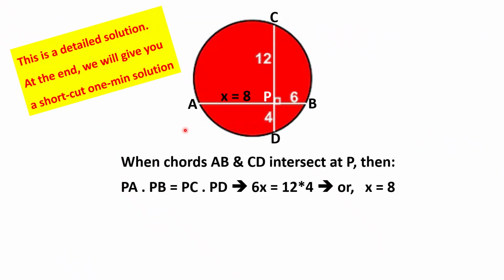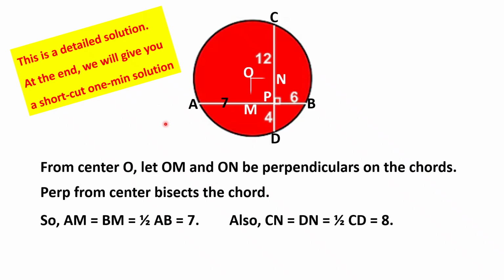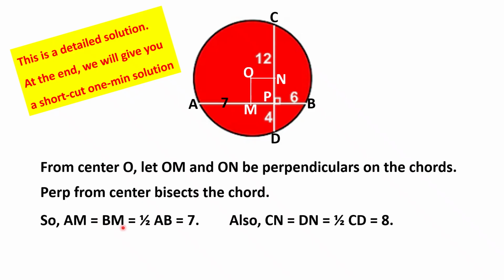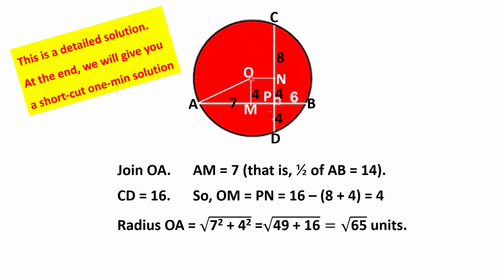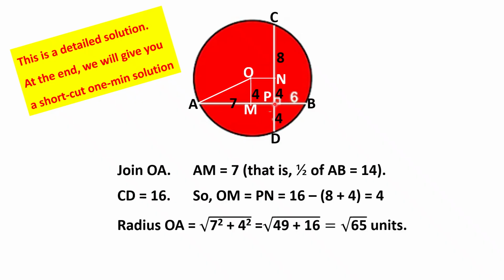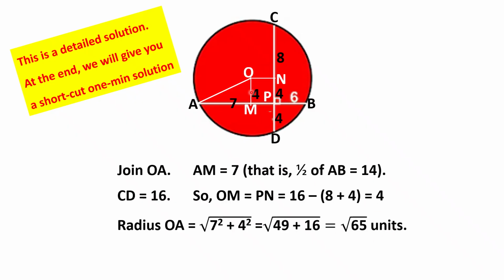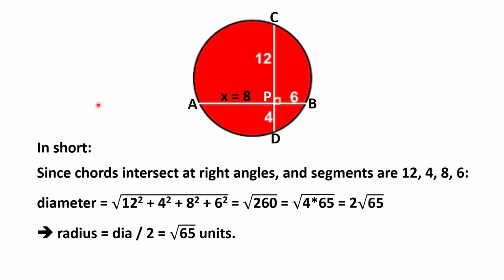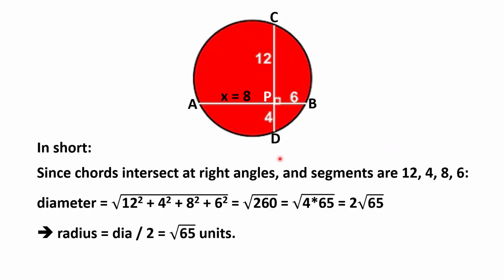Math Challenge 597